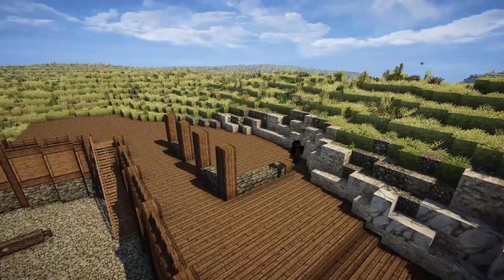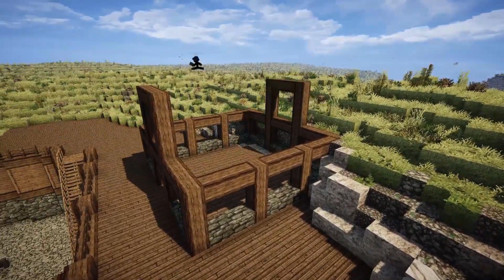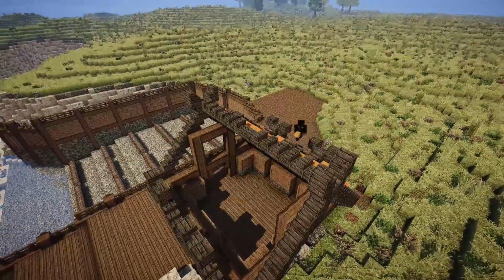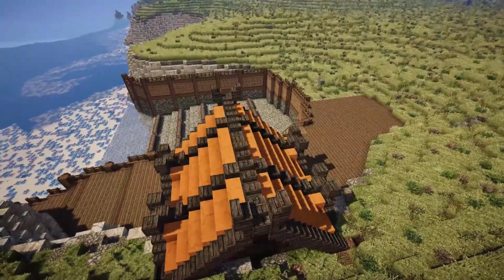Dawnfell- Let's Build(Timelapse)- Ep.1 - The Shipbuilder's Dock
Welcome to the "Let's Build Dawnfell" series! In this video, I explain the build and why I am building it while it gets built in a time-lapse. At the time of uploading this, This is the biggest project I have undertaken, and that is just what I have planned to build! I really hope you guys enjoy this series and let me know below if there is any questions or anything you guys would like me to know! Thanks!

-- Music Used --